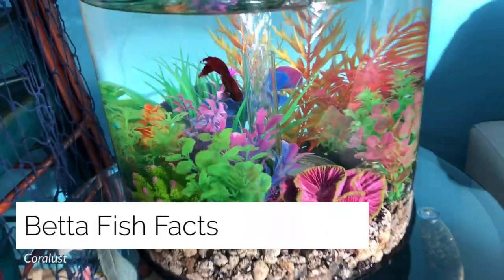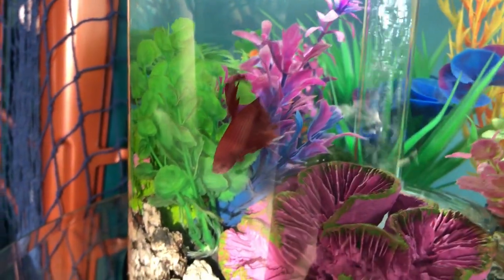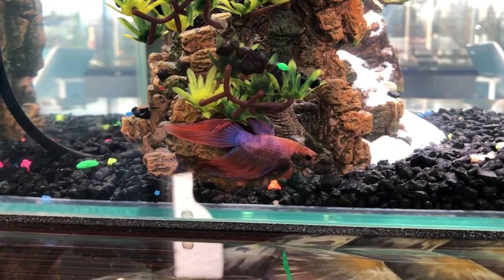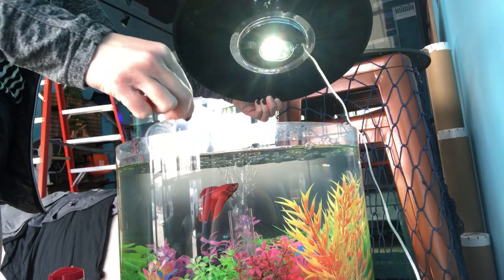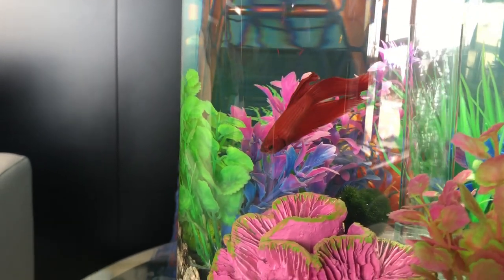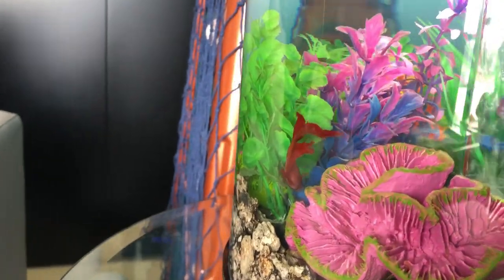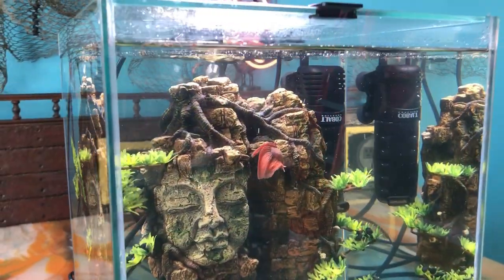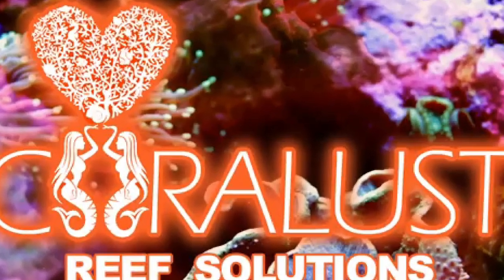Betta Fish Facts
Since I'm still new to all things aquatic, I wanted to educate myself on our two new Betta pets. All I knew was that they do not get along with other fish of their kind - yikes! Since I've never actually had any fish of my own, I'm excited to see these guys every day I come to work.

From the small containers they are carried in at the local pet store, to their new glamorous tanks, I'd sure call this life an upgrade. As they face across from each other on either side of the store, one is living the good life while it gazes at our majestic sand waterfall. The other is in our vibrant fake-planted aquarium with lots of room to get cozy.